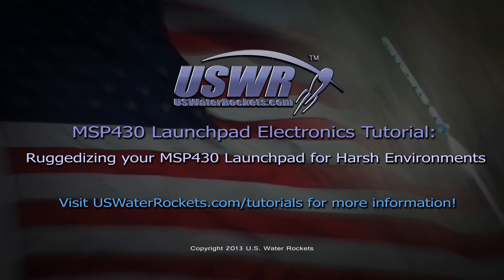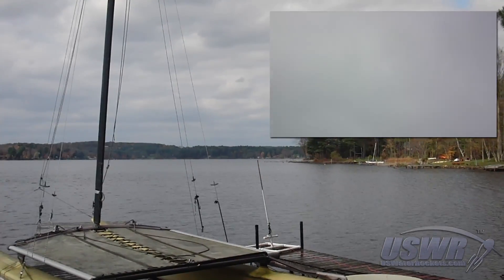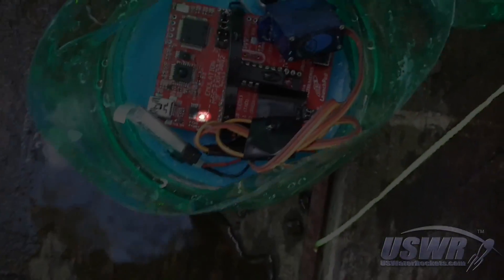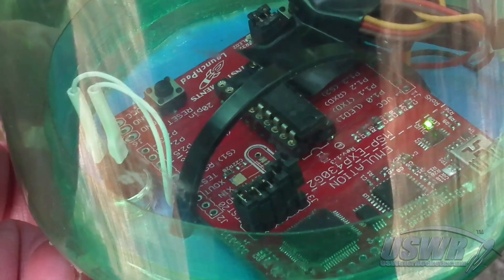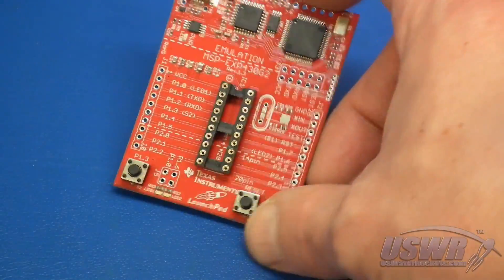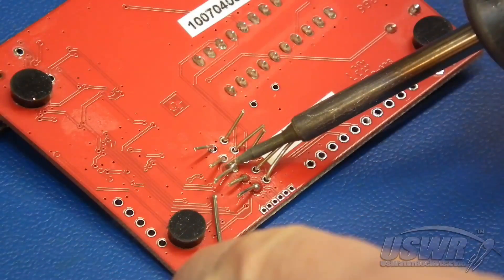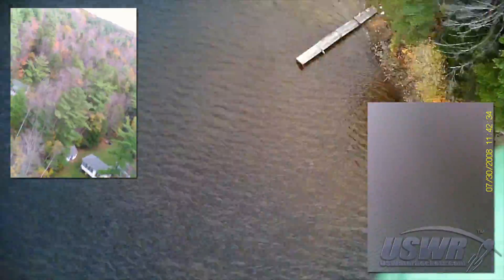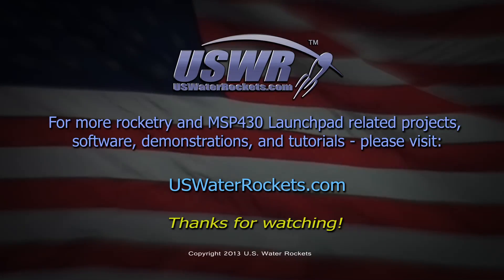How to modify an MSP430 LaunchPad or similar PCB for use in harsh environments.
When we were testing our "ServoChron" MSP430 LaunchPad Servo Motor Parachute Recovery System, we experienced a malfunction that was traced to minor damage to the MSP430 LaunchPad board caused by shock and vibration. This video shows how we easily modified the MSP430 LaunchPad so that it would be immune to the stresses induced by the high acceleration of a Water Rocket launch and landing.

The ruggedizing done for his tutorial can be used on any MSP430 LaunchPad (or similar PCB like an Arduino) project that you have mounted where it will be subject to such forces, such as on a robot, or and R/C vehicle, etc.